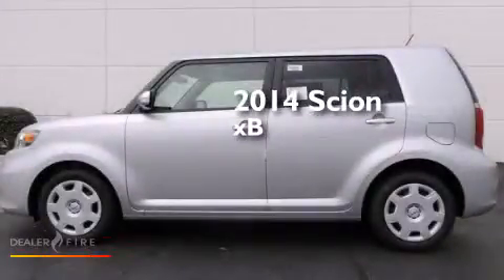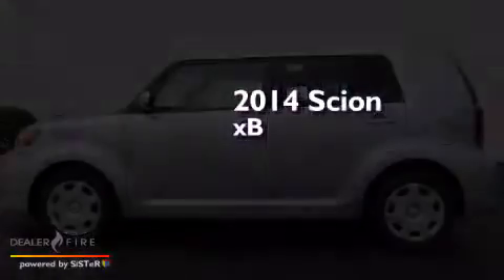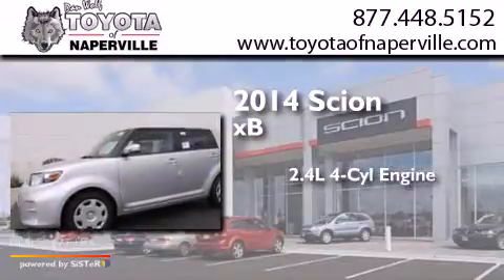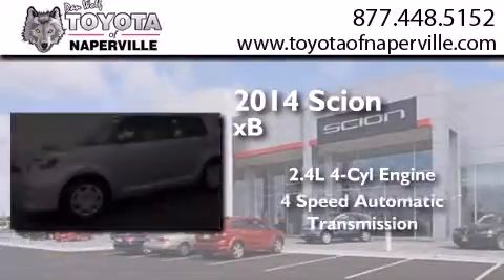2014 Scion xB Napervillle IL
We have been honored to serve the Napervillle IL area , we promise that your experience at our dealership will exceed your expectations ! Year : 2014 Make : Scion Model : xB Engine : 2.4l 4-cylinder sfi dohc 16v vvt-i Trans . Napervillle , IL 60540